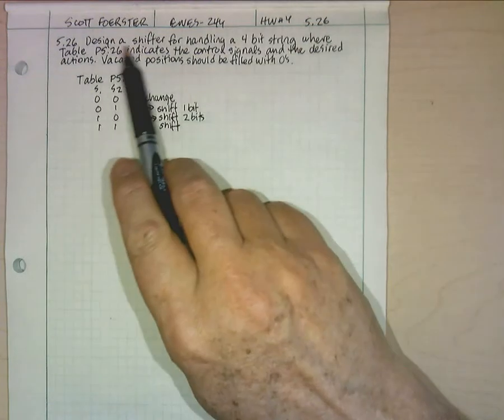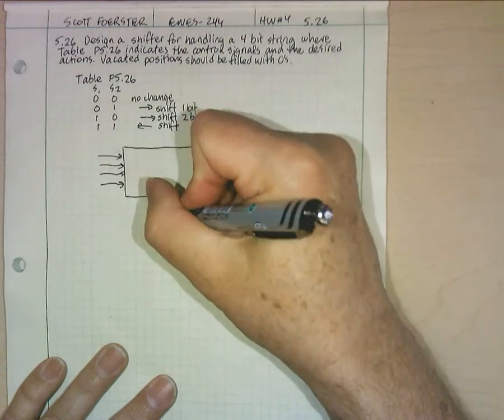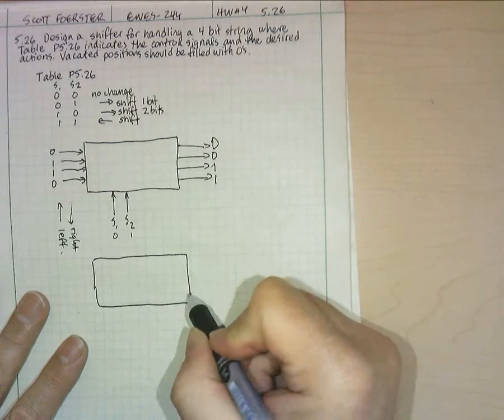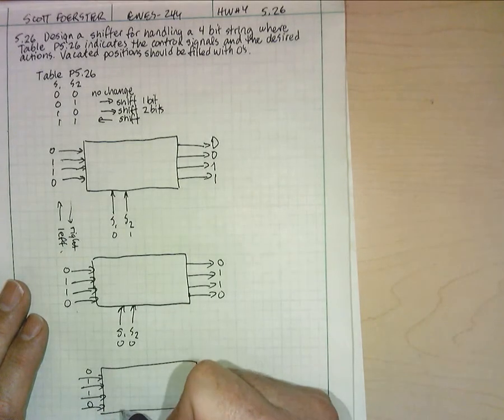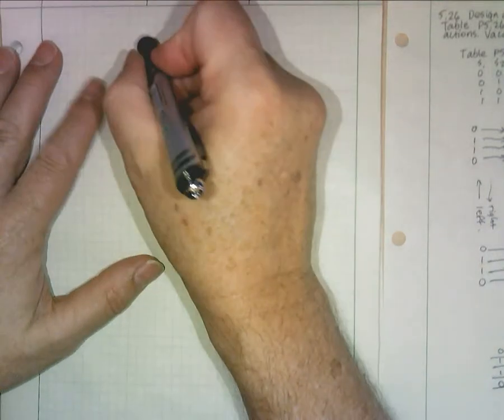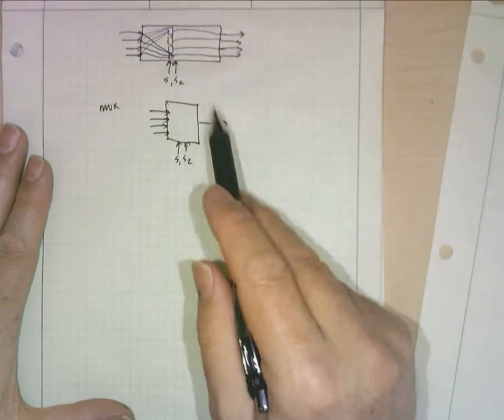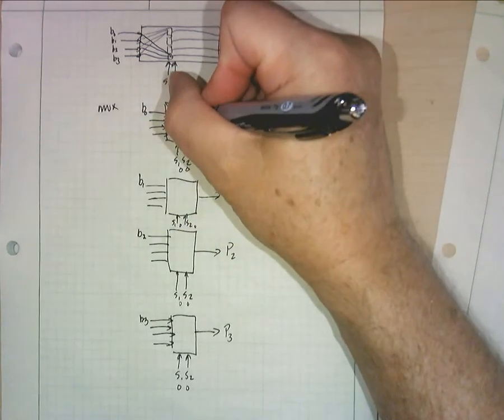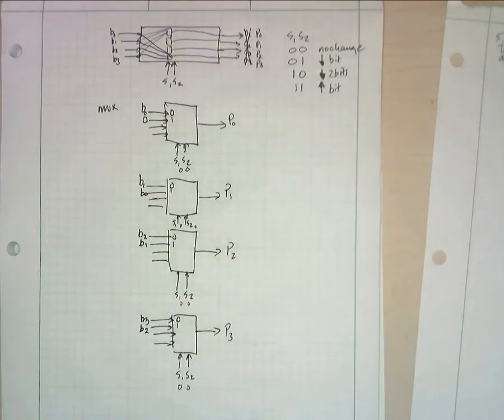problem 5-26 enes-244 textbook